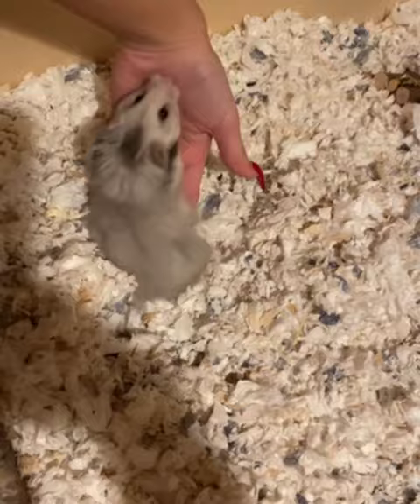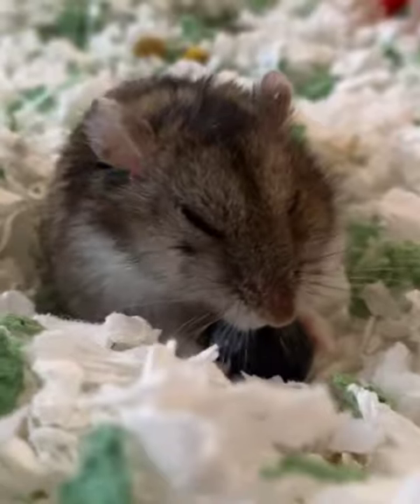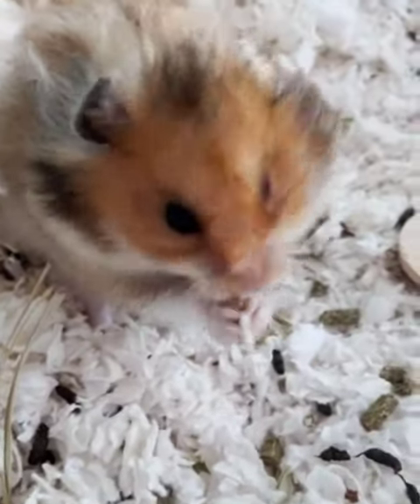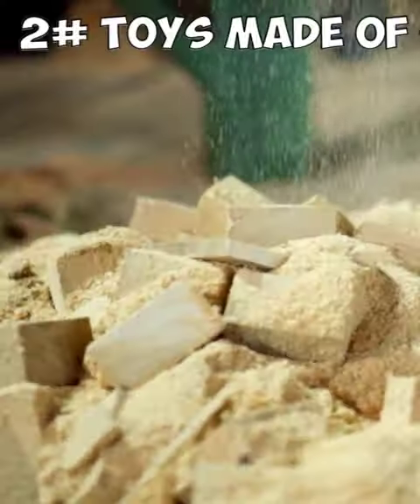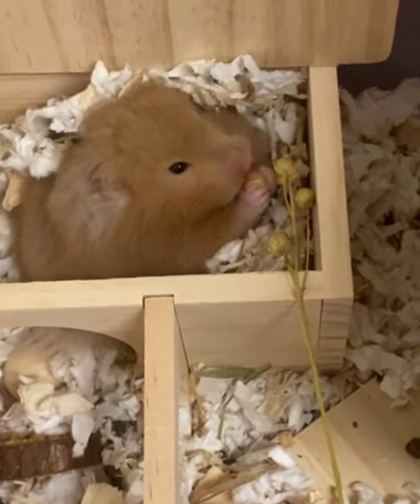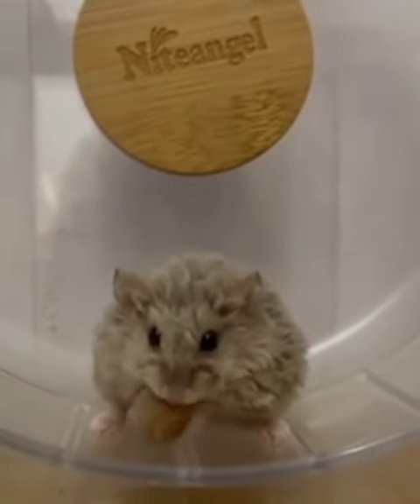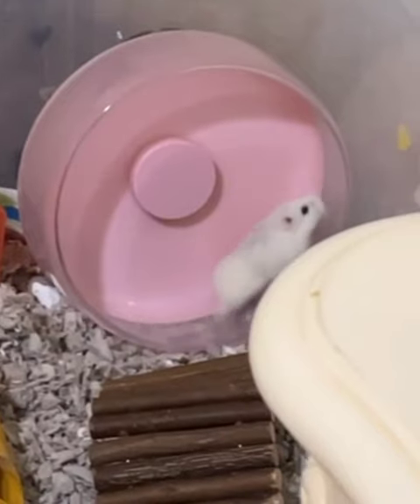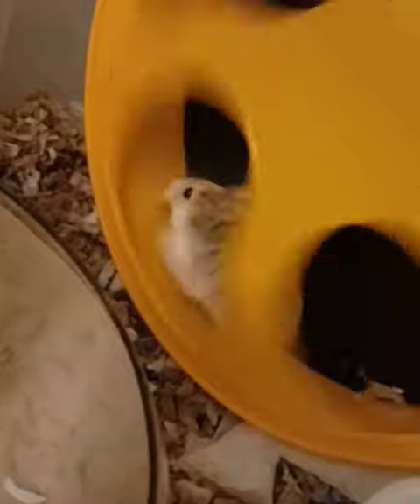⚠️STOP USING DANGEROUS HAMSTER PRODUCTS⚠️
Let's take a closer look at the 10 popular hamster products that are actually dangerous for hamsters and should NOT be used. Here are our favorite safe alternatives. First, make sure your hamster enclosure is BIG enough. At least 600 square inches. If you're not on a tight budget, these are your best options and
If you're on a budget, go for a cheaper plastic bin cage.

A multi-chamber maze that we absolutely love
Stilts for elevating

Natural climbing environment
Ladder bridge
Climbing ladder
Tree trunk hideout
Ceramic Hamster Hideout
Cork logs
Wooden platform

Sand bath box
Hamster bedding we use
Forest moss bedding
Grass Hay - perfect for layering with bedding to make it more stable

IMPORTANT: be sure to get a wheel that is big enough for your hammy - at least 8" for dwarfs and 11" for Syrians.
We recommend these highly-rated silent hamster wheels

Want to learn more about how to care for your hammy? Watch these videos!